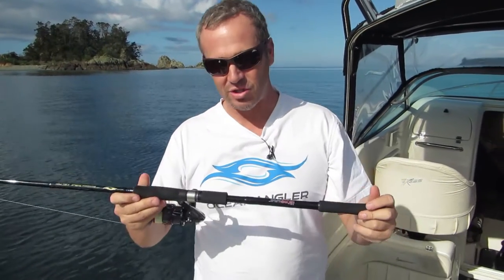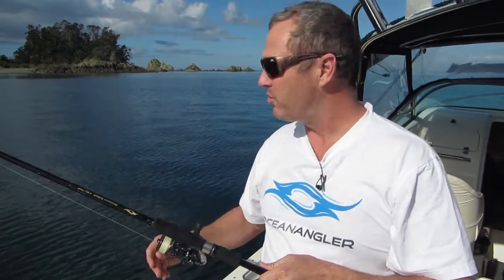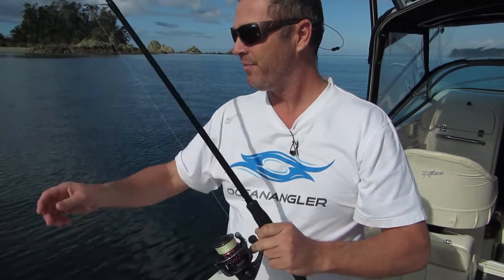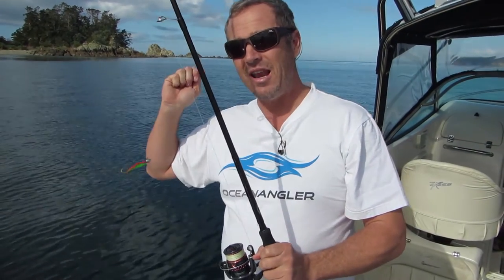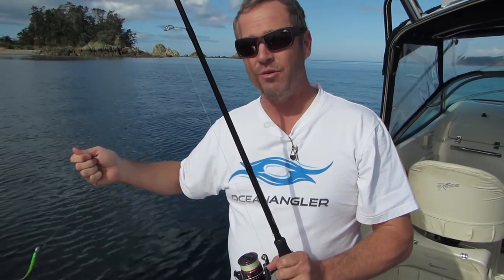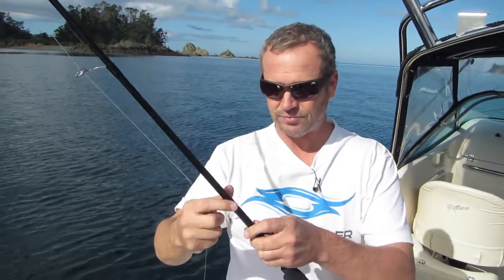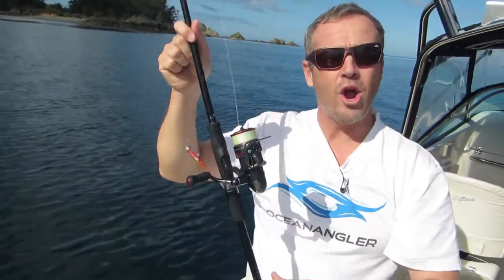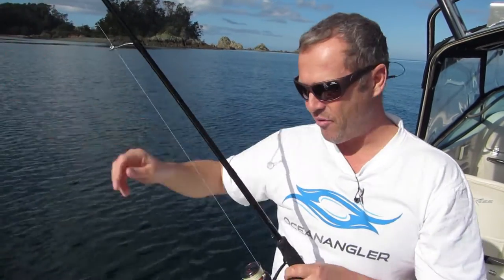Ocean Anglers Microwave Soft Bait rod explained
Paul Senior explains the benefits and how the Microwave softbait fishing rod will catch you bigger fish.